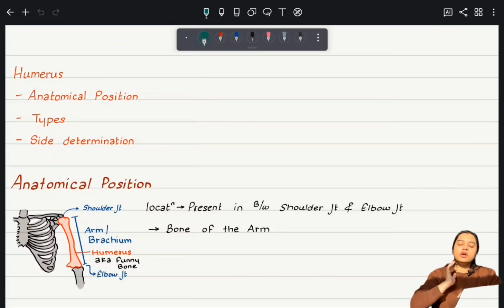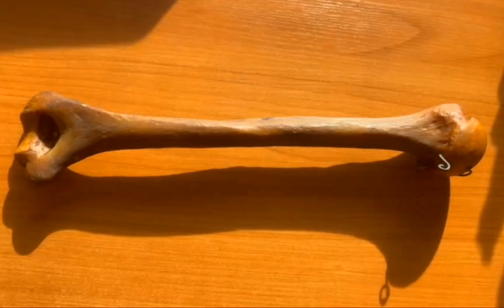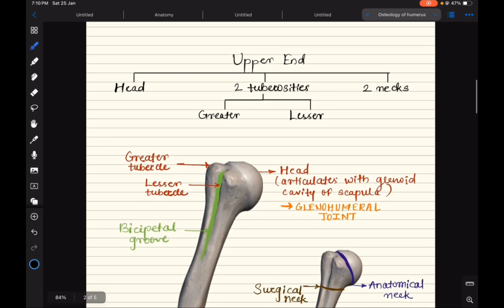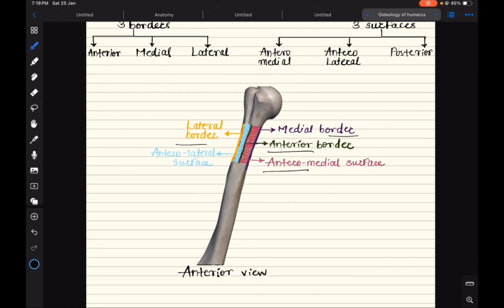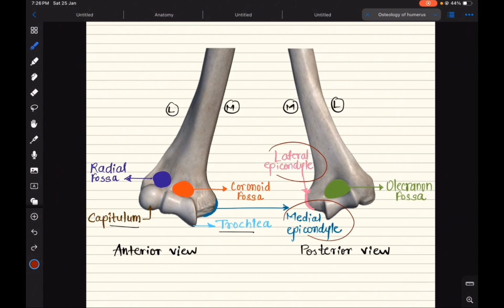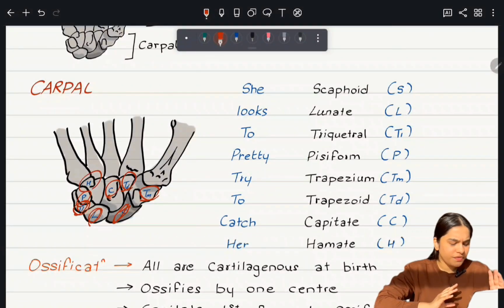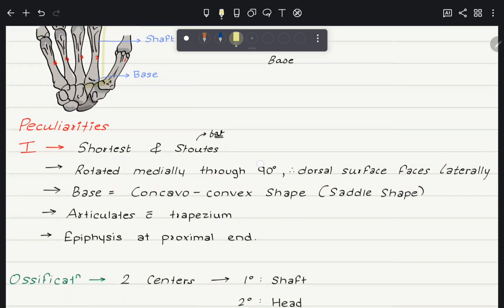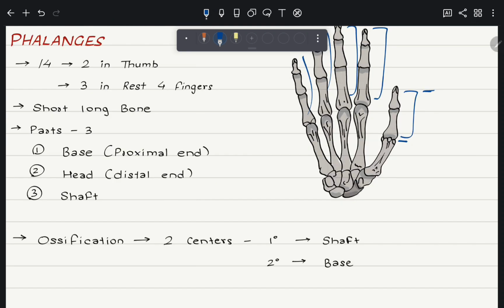Bones of the Upper Limb : Humerus & Hand bones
Welcome to an in-depth session on the osteology of the upper limb, focusing on the humerus and hand bones ! This video covers everything you need to master these key bones for your medical exams, including:
 • Detailed anatomy of the humerus and hand bones
 • Easy techniques for side determination of these bones.
 • Understanding their anatomical position and clinical significance.
 • Common types of fractures and their implications.

Whether you’re a medical student or preparing for competitive exams, this comprehensive guide will help you build a strong foundation in upper limb osteology.